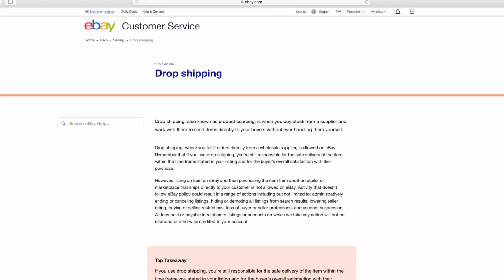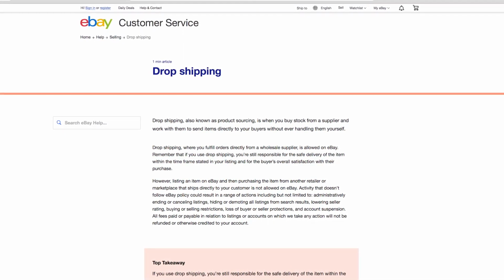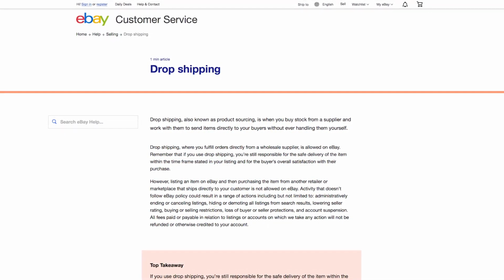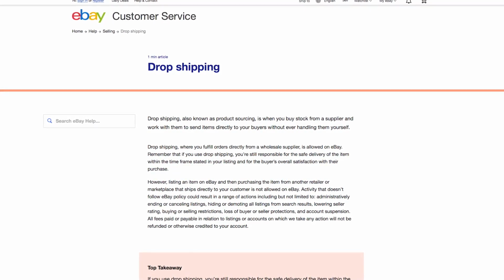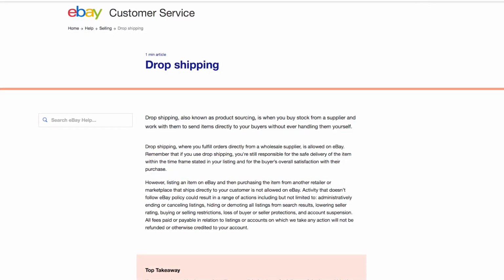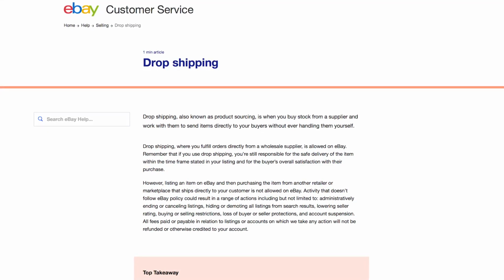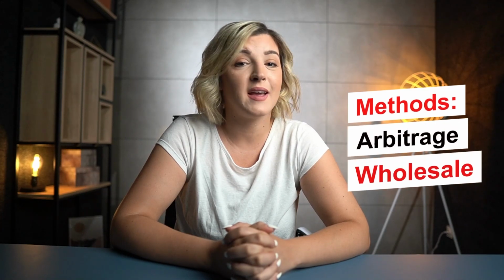eBay Dropshipping for Beginners | Everything You Need to know to Succeed in 2022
eBay Dropshipping for beginners. What you need to know in 2022
Video Overview
0:00 A beginners guide to dropshipping on eBay
0:25 What is eBay Dropshipping?
0:49 Retail Dropshipping explained
1:36 How to get started dropshipping on eBay
3:30 3 important tips every eBay dropshipper should know
Hello Zikers! Are you thinking of starting dropshipping eBay but you don’t know exactly where to get started? In this video i'm going to show you exactly what to do to have a successful dropshipping store on eBay. Lets go!

So what is dropshipping? According to eBay, dropshipping also known as product sourcing, is when you buy stock from a supplier and work with them to send items directly to your buyers without ever handling them yourself.

There’s a large variety of dropshipping methods like arbitrage, wholesale, etc., but the easiest dropshipping is retail dropshipping.

Retail dropshipping is a method by which you use existing inventory at retailers you work with, and advertise it on eBay at a higher price for profit. This method is the most popular today and the easiest to perform, it usually does not require you  any initial financial investment at all and allows you to make money from day one.

Let’s make this simple and go step by step of the practical things you need to do.I wont go on for hours here. I want to make this easy for you. If by the end of this video you have questions, please leave them below and I’ll get back to you!

The steps we need to go through to start dropshipping on eBay are:

1. Open an email account for this store, under this email account you will also open the PayPal account, Pioneer, and of course eBay.

2.In the second stage you will want to check that all our settings are in place, the payment method is defined, and we are first. The setting is the right policies that we can see at the policy page
payment policy : how we get paid
return policy : how much time we approve returns
And shipment : how much time is our handling days and how much time the delivery

4. After you’ve made some sales it is very important to place the highest level of attention  on the customer service you provide, and on complying with all the policies you have set for your store.

5. After you know how to Manage your store, handle sales, give good customer service, it’s time to decide if you want your business as a side income or as your new primary income, and expand to more stores

Bonus tip.

Now, I highly recommend Zik Analytics. One of the main secrets to sell well on eBay is to do strong market research.

I would like to give 3 tips for anyone starting a dropshipping journey now. Its all from personal experience. Cool, so tip number 1:

1. Do not be afraid to try, it is very important to always try new things, learn, evolve and that way you will be successful quickly.

2. Do not give up, the competition is very high sometimes, the work can be exhausting, but remember that only those who really invested and persevered and learned along their failures reached the top

3. Do not stop learning, even with us on the page, on the website, and in a variety of places ... Always learn, and know what your next step is.

now if you have a store up and running
and are not quite sure what products to upload
because we give you all the product ideas you
need on a monthly basis